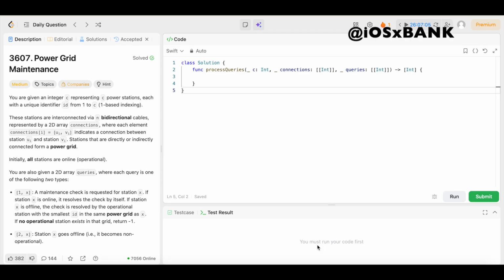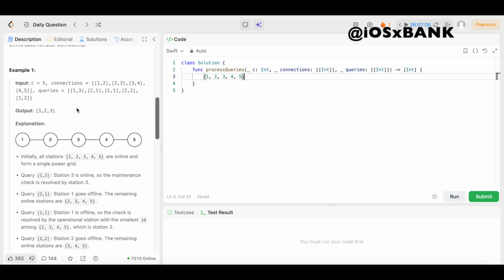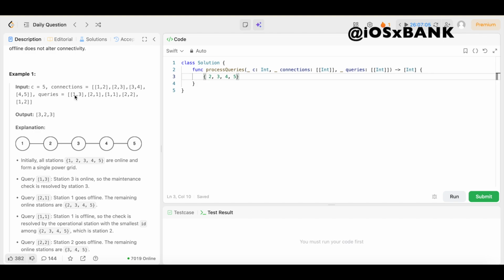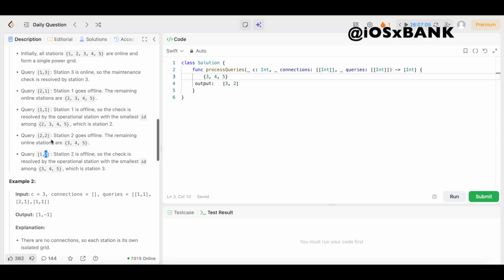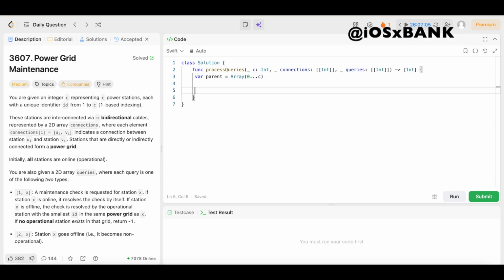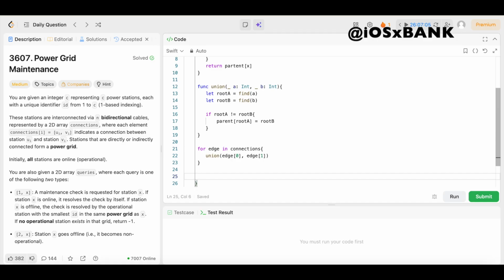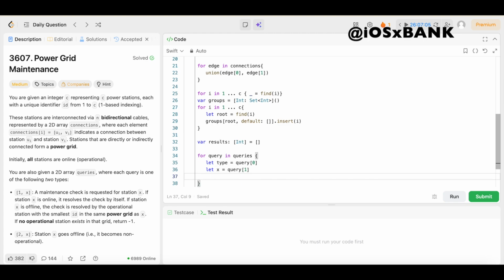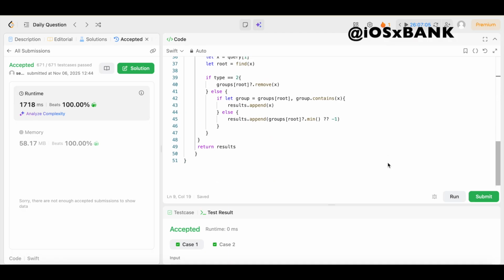Day 552: LeetCode Problem 3607. Power Grid Maintenance - Swift